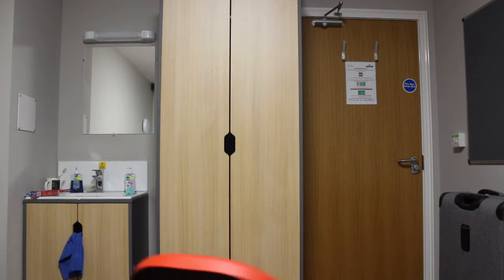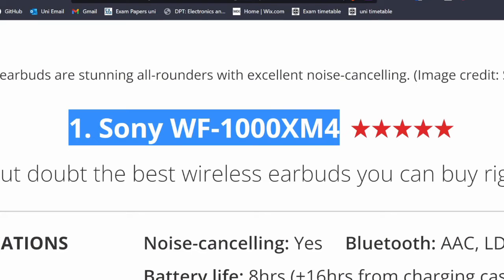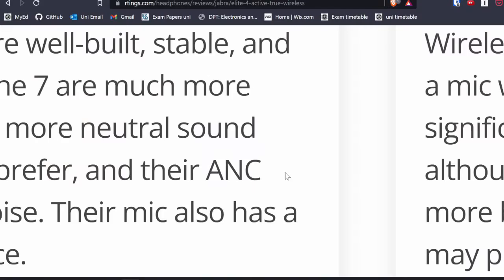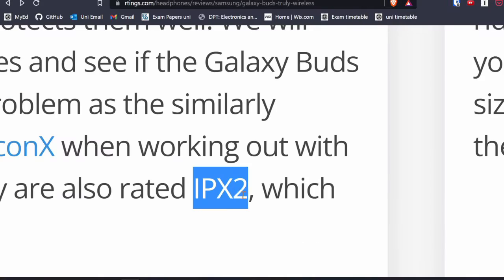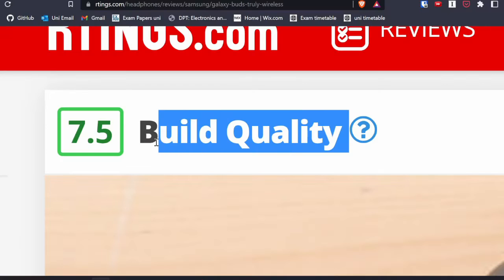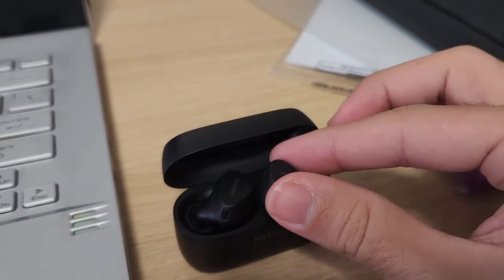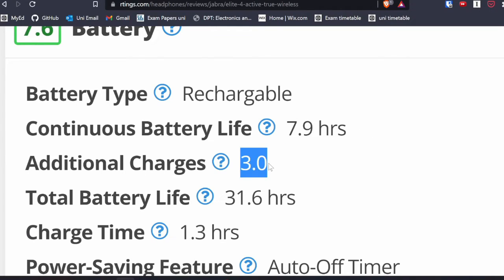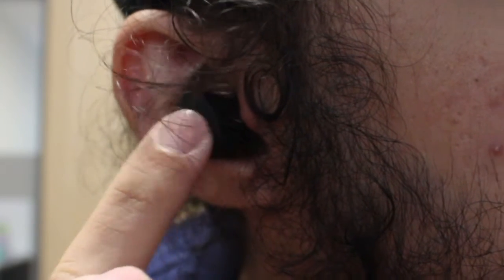Why did I Buy These Earbuds - Jabra Elite 4 Active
Hi Friends!

In an IP rating there are 2 numbers like IPxy.

The first number means how much protection it has from solids like dust and this is rated from 0-6, the higher the number the better it is, so the more protection it has against dust if you see an X that just means it hasn’t been tested. So for IP57. That means it is rated 5 out of 6 so it is dust protected but it’s not perfect.

Now the second number shows how protected it is against liquids like water and sweat and it is rated from 0-8 and it might also have an X that means it has not been tested. Again, the higher the number, the better, the more waterproof it is. So for IP57. Since its rated 7 that means, it can be immersed in  less and equal to 1m of water, but having a rating of 8 would mean it can be immersed in more than 1m of water which is better. Actually there’s also an extra number after 8 which is 9K that basically means it can survive high pressure water which means it has the best resistant of waters but you won’t usually see products with 9K rating

Examples: IP67 has a better dust resistant than IP57

IP 43 has better water resistant than IP42

IP57 has better dust and water resistant than IP46.

All the Songs used was from Thematic, they're quite cool. They provide a lot of free music's which you can use.

Track: Mozart - A little night music - Serenade no. 13, K. 525 - Eine kleine Nachtmusik

Who am I:
I'm Sandeep Singh, currently 20 years old and I'm a second year University student studying Electronics and Computer Science🧑🏿‍💻 in University of Edinburgh. Please feel free to post comments in my channel.